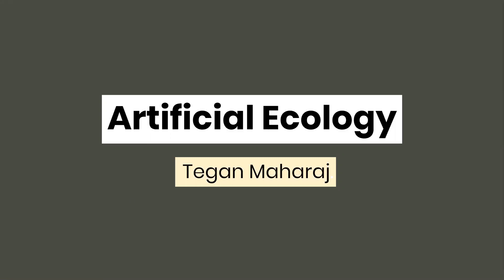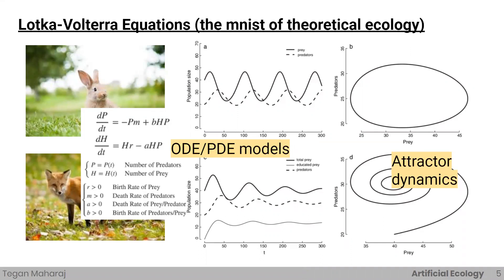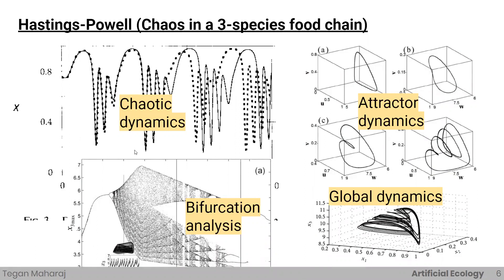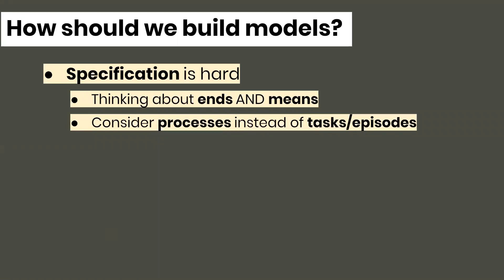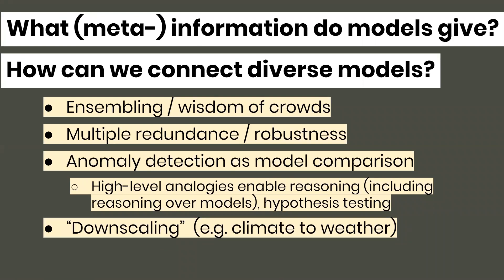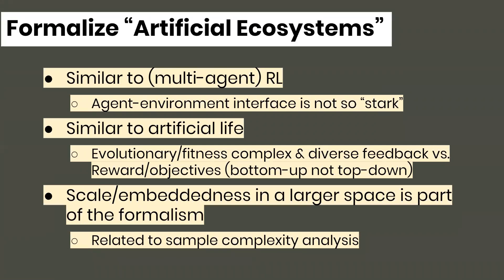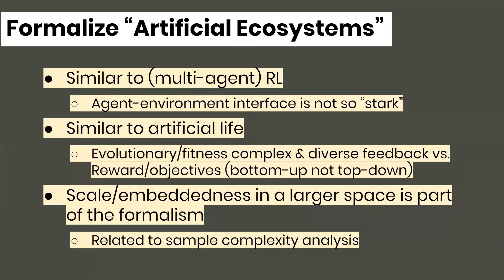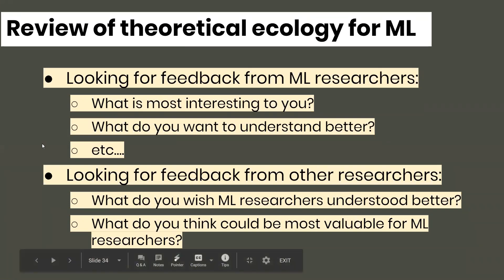Tegan Maharaj: Thoughts and Experiments at the Intersection of Theoretical Ecology and Deep Learning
Tegan Maharaj, Mila - Quebec AI Institute
Title: Thoughts and Experiments at the Intersection of Theoretical Ecology and Deep Learning

Abstract:
The current research is at the intersection of theoretical ecology and deep learning. I'll give an intro to theoretical ecology/ecosystem modelling, and then I'll talk about ways these two fields can benefit from each other by giving some examples of work that I'm doing or plan to do. I'll zoom in particular on some early results in using meta-learning to learn representations of chaotic dynamical systems.

Bio:
Tegan is broadly interested in understanding the effects on learning behavior and generalization of varying "what goes into" deep models. In her research so far this has included multimodal input data, regularization, and different forms of feedback or environment, with applications to video, natural language, and climate data. She is concerned and passionate about AI ethics, safety, and the application of ML to environmental management, health, and social welfare.